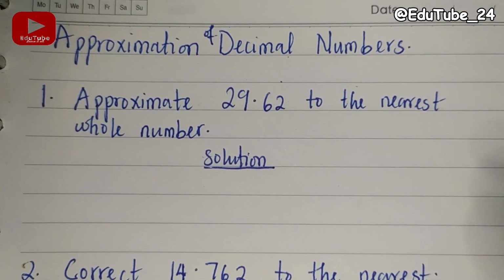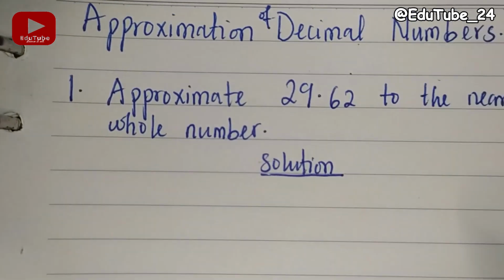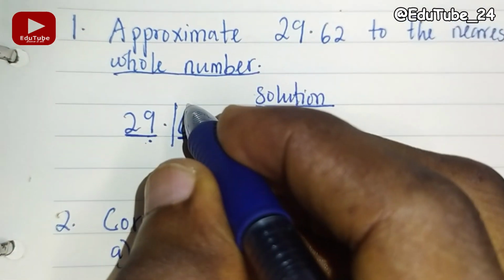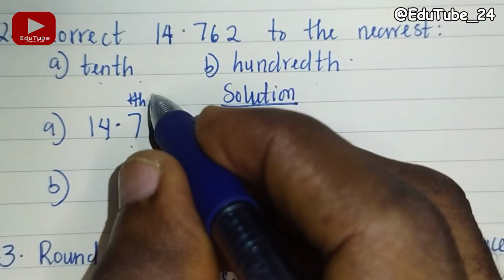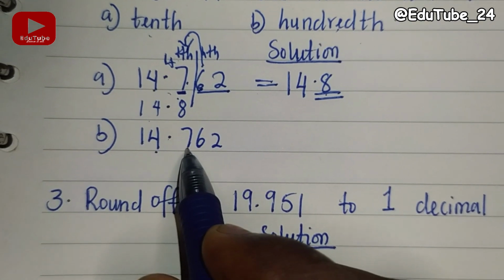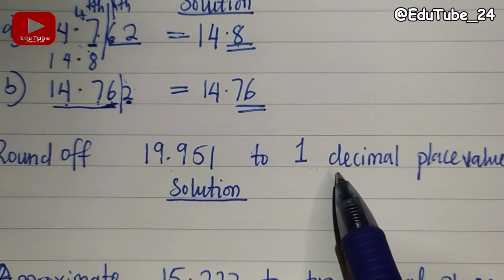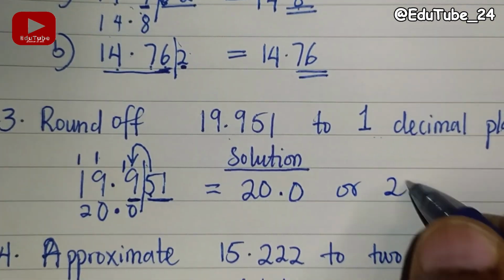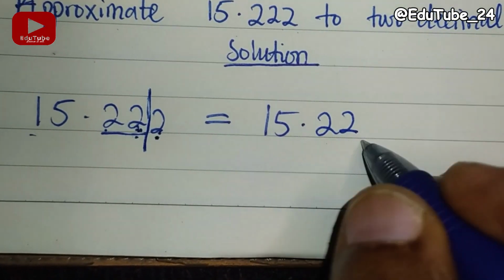Estimation & Approximation | Rounding Decimals to Whole Numbers, 10th, 100th & 1000th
Learn how to round decimal numbers to the nearest whole number, tenth, hundredth, and thousandth with this easy step-by-step guide! This video explains rounding rules, key strategies, and real-life applications to help you master estimation and approximation. Perfect for students, parents, and teachers looking to improve their math skills. Watch now and boost your confidence in rounding decimals!